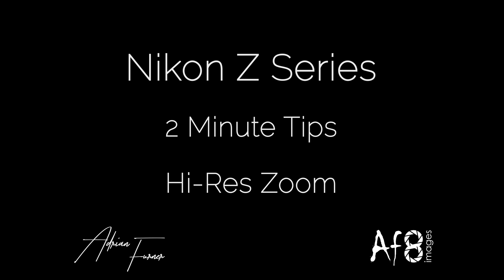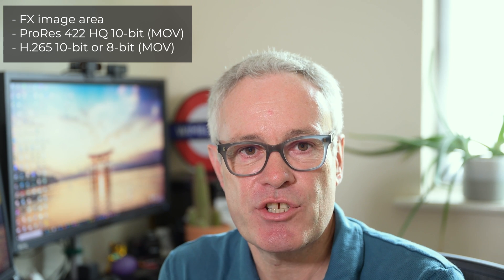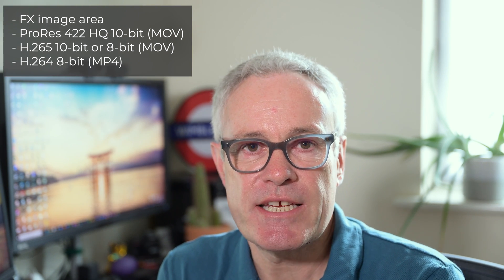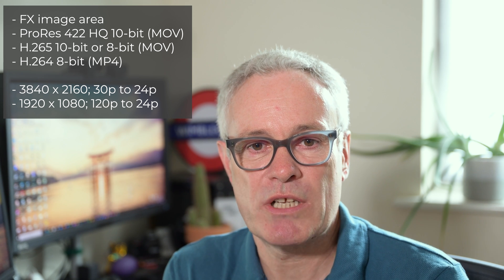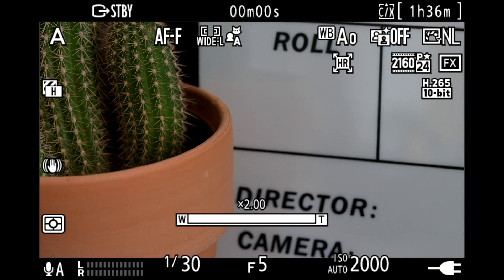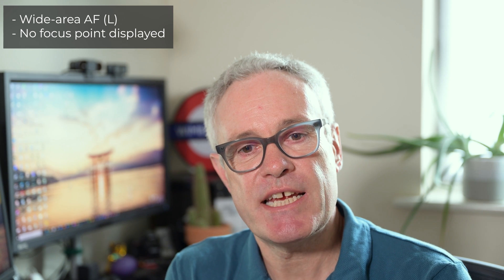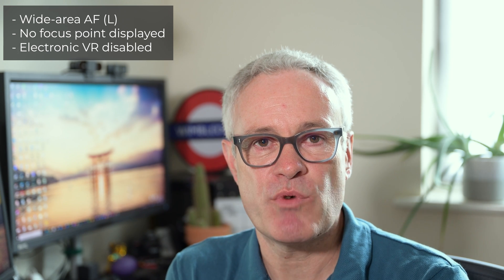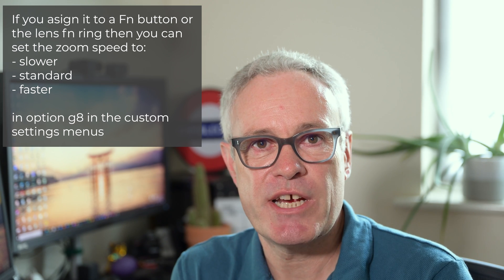NIKON Z SERIES - 2 MINUTE TIPS #110 = Hi-Res Zoom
#110 - This video looks at the Hi-Res Zoom capability in the Nikon Z series mirrorless cameras - currently only the Z8 & Z9.

TIME STAMPS:
0:00 2 Minute Tips - Hi-Res Zoom
00:10 Intro
00:22 Criteria for Hi-Res Zoom
01:12 What it looks like
01:33 Limitations
01:55 Summary